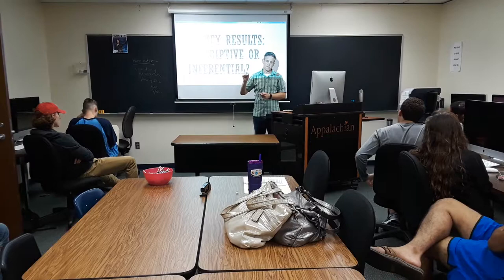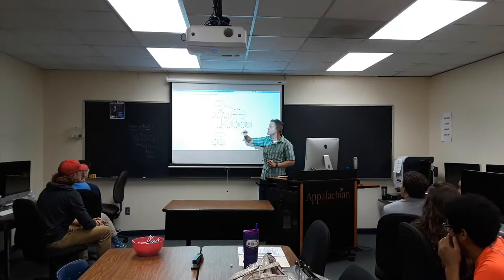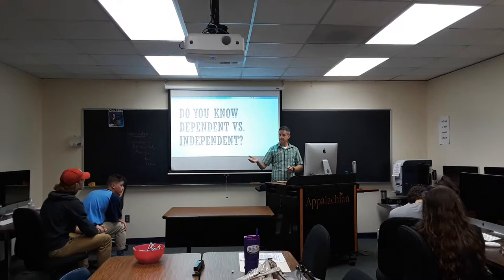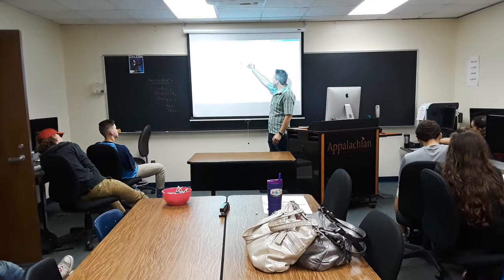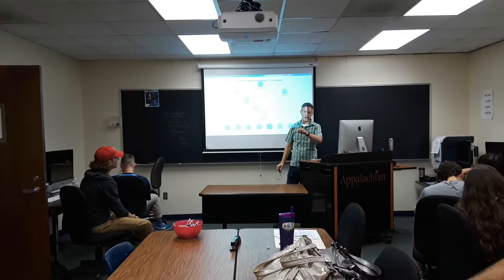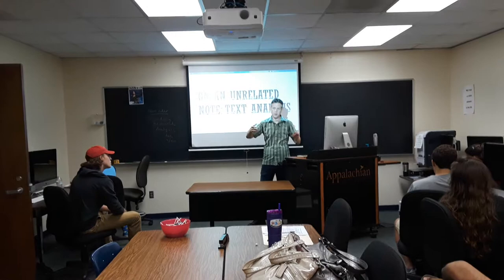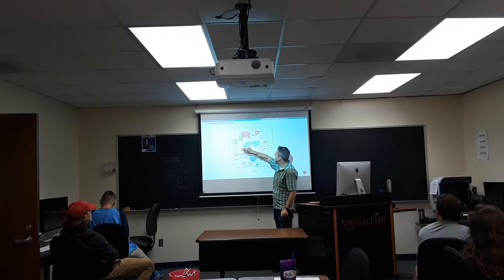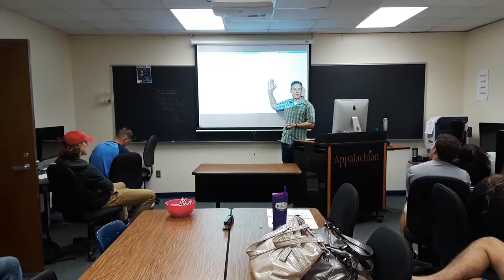Dr Mueller video 1(1)